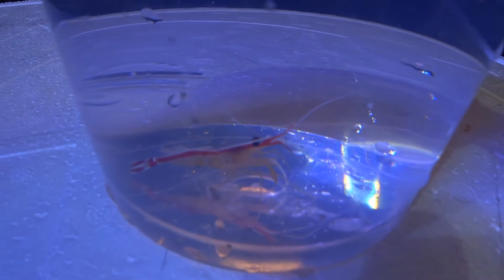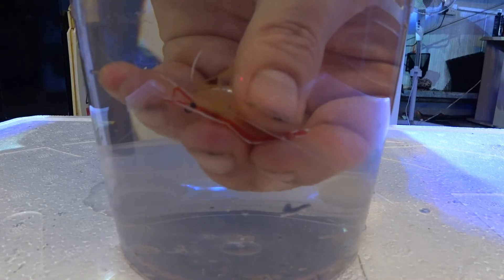This Cleaner Shrimp Has a Dirty Secret | Removing Parasite Isopod From Marine Lysmata Shrimp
In this video i remove a parasitic isopod from a marine Lysmata cleaner shrimp. The shrimp was unharmed and now free of this parasite, and back in his saltwater aquarium. These parasites don't have to be removed, but the quality of life for the shrimp is worse and shorter than if they are left in.